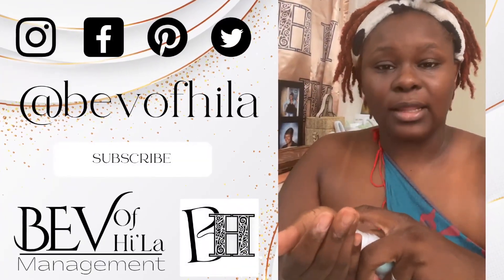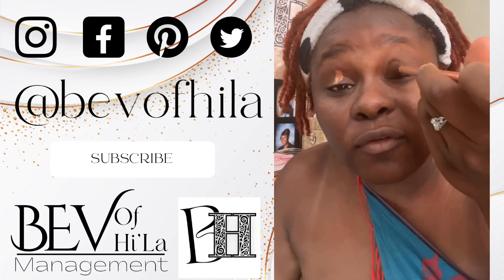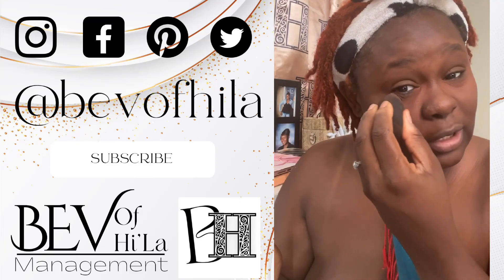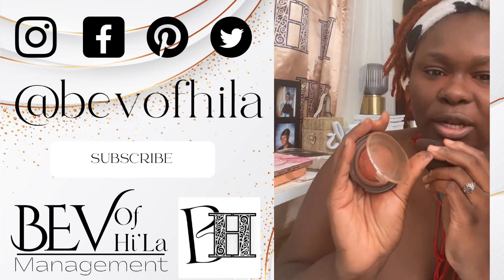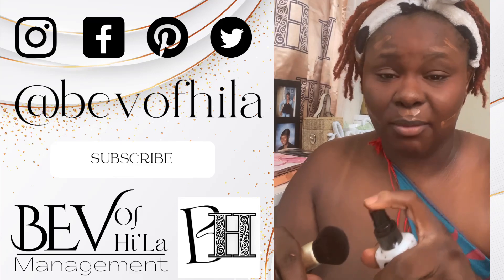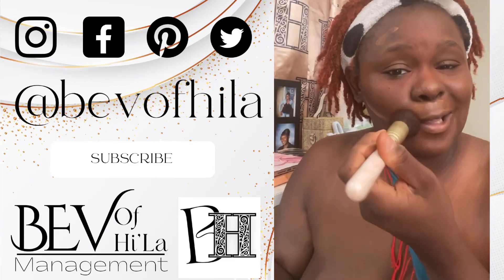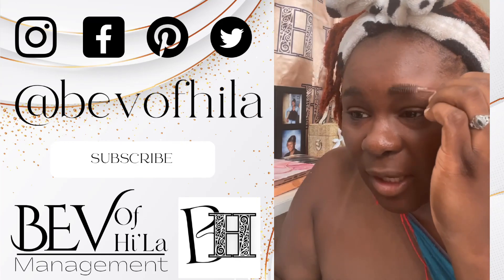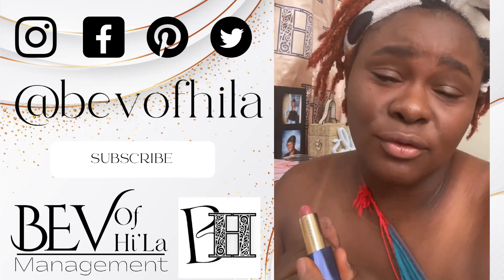How to use your everyday beat to create ugc content for your brand.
First of all, UGC can push potential consumers to buy with little social proof. As UGC helps beauty brands to present a product as it is, it allows them to demonstrate the actual performance of a product. For example, an influencer review of an eyeshadow palette can show how its pigmented color looks on a real person.